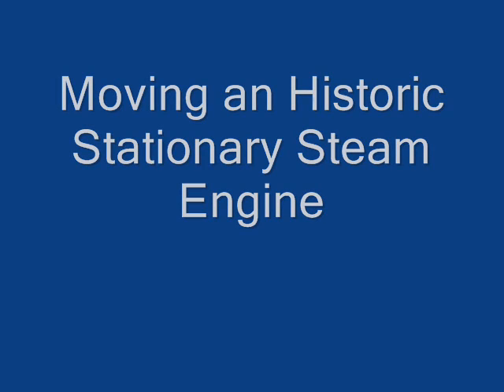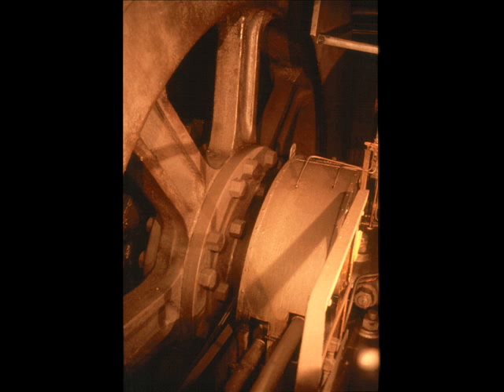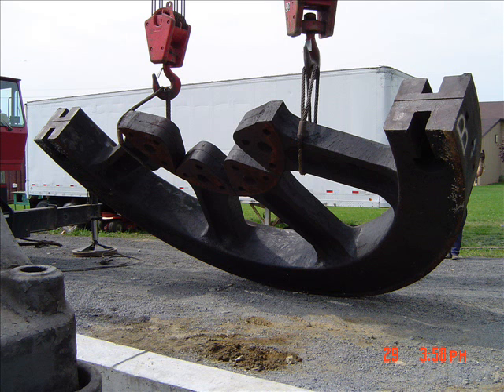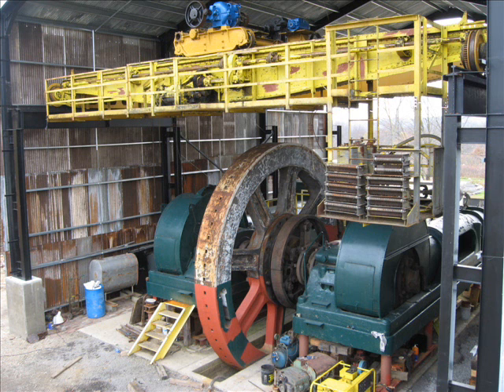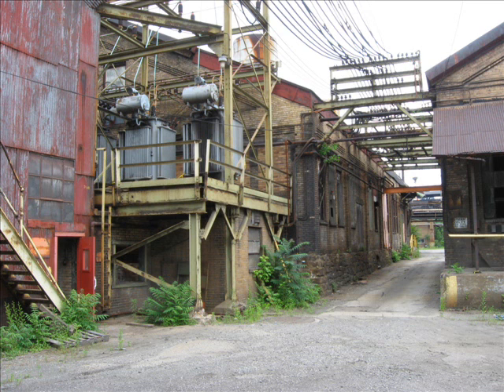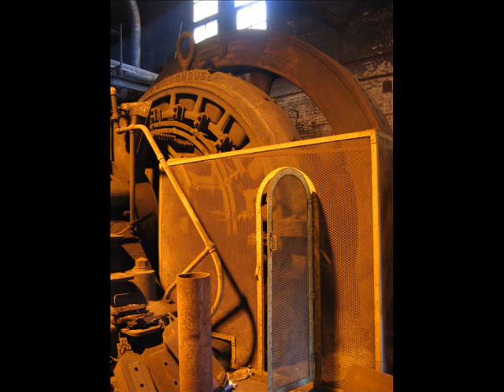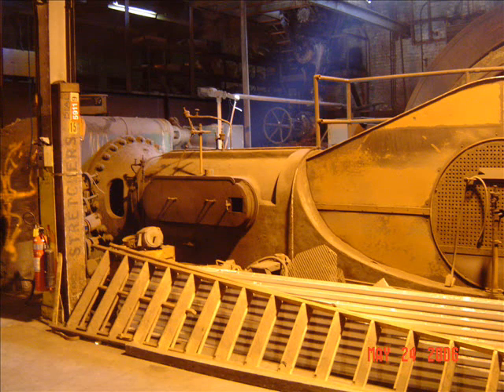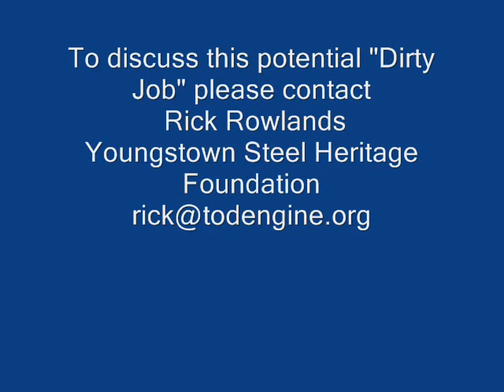Moving a 100 Ton Stationary Steam Engine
Mike,
The Tod Engine Heritage Park in Youngstown, Ohio has a project that we want you to help with.  We found a 108 year old stationary steam engine in a steel mill, and next year we will most likely be dismantling and moving that engine to our industrial museum. All of the physical dismantling work will be performed by our volunteers, and I would like for you to come to Ohio and volunteer along with us as we save this piece of America's industrial heritage.  This is a once in a lifetime opportunity as these engines are just about extinct and this is probably the largest unpreserved steam engine in the US.   Thanks